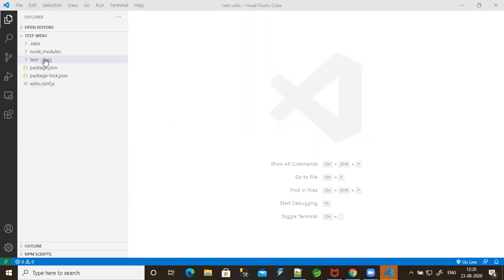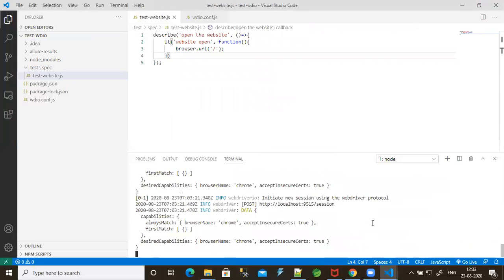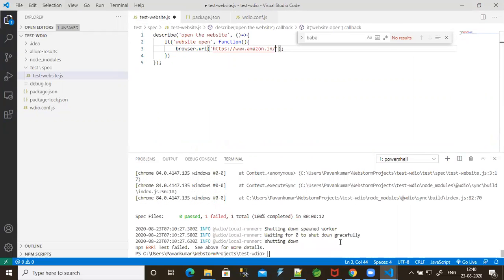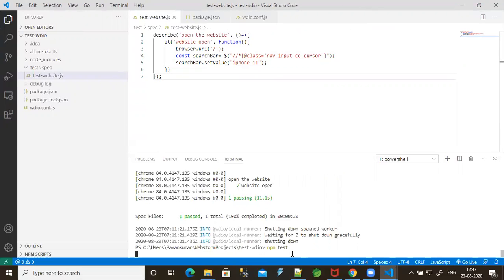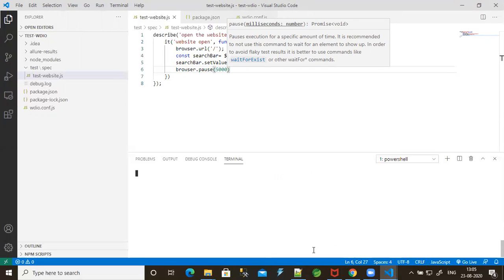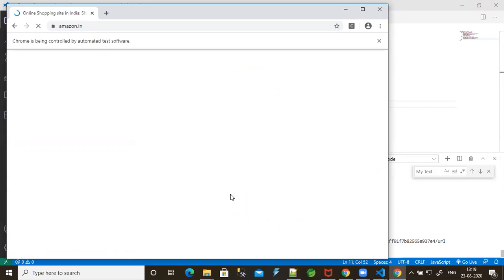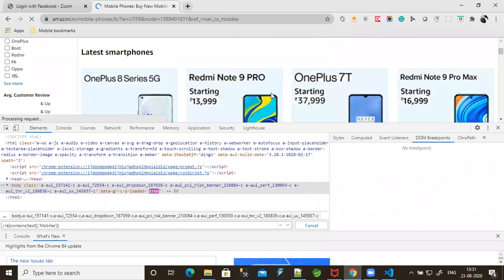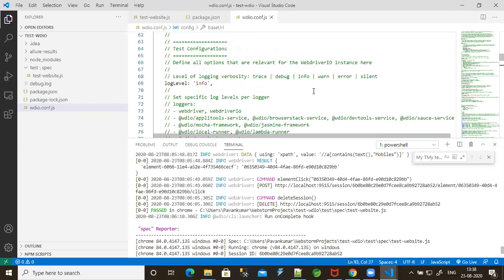Wdio - write test case-session-3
setup Webdriver io